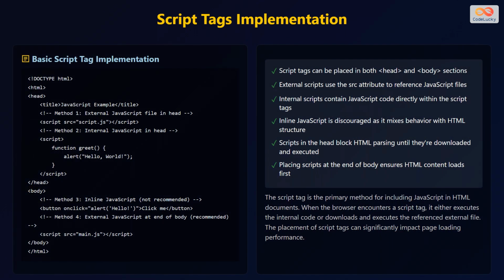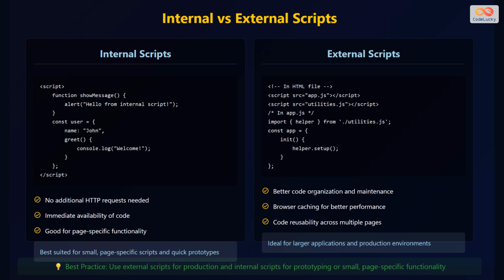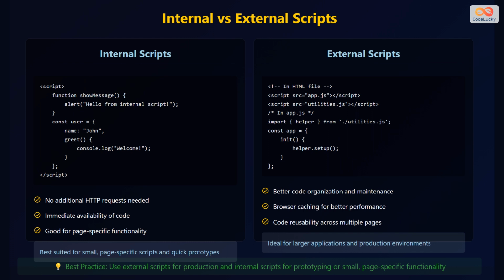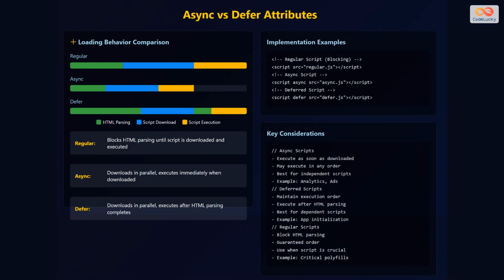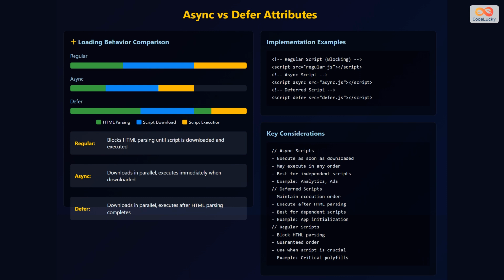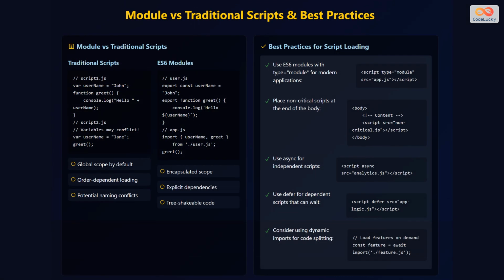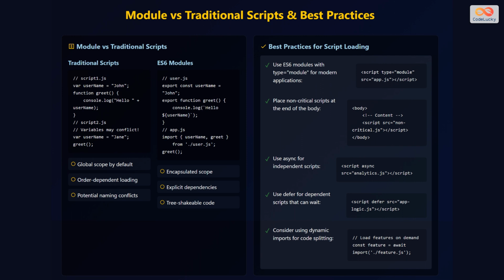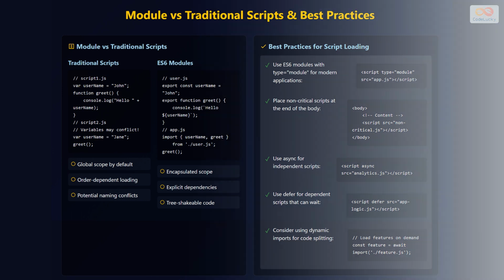JavaScript Integration: Where to Put Your Code for Optimal Performance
Learn the best practices for including JavaScript in your web projects! This video explores various methods of JavaScript integration, starting with basic script tag implementations and progressing to advanced techniques. We'll cover where to place your script tags, such as in the head or body, and the differences between internal and external scripts.
You'll gain a clear understanding of when to use async and defer attributes for optimized loading, and explore the benefits of modern ES6 module scripts versus traditional scripts. This comprehensive guide will empower you with the knowledge to improve your webpage loading times and enhance your JavaScript development workflow.
By the end of this video, you'll know exactly where to put JavaScript for optimal performance and maintainability in your web applications, ensuring a smooth and efficient user experience.  You will learn how to avoid common pitfalls of JavaScript implementation. This video is perfect for beginners and intermediate developers.

Chapters:
00:00 - Chapter 1
00:23 - Chapter 2
01:13 - Chapter 3
02:01 - Chapter 4
03:14 - Chapter 5